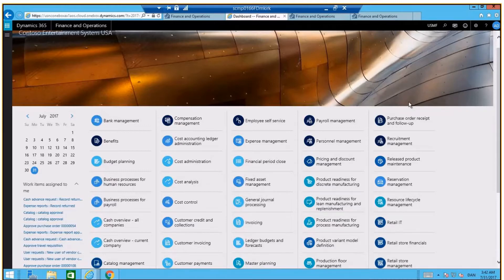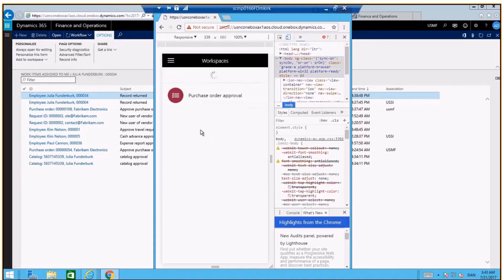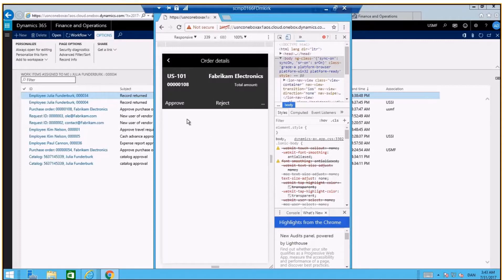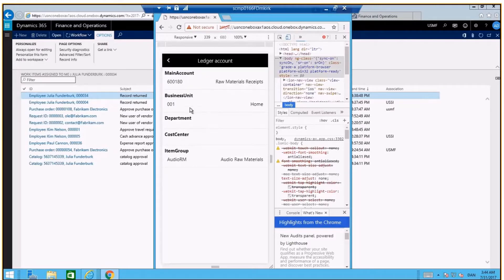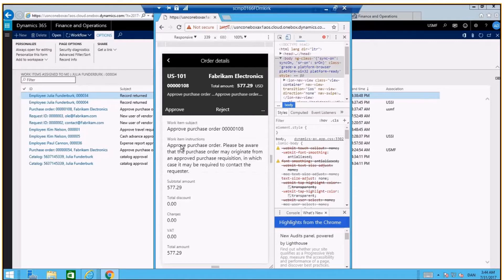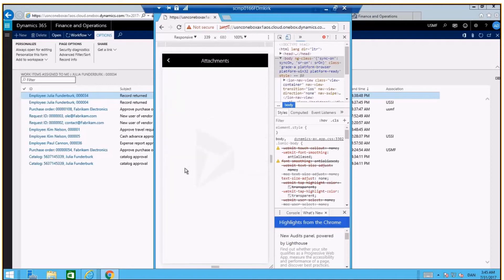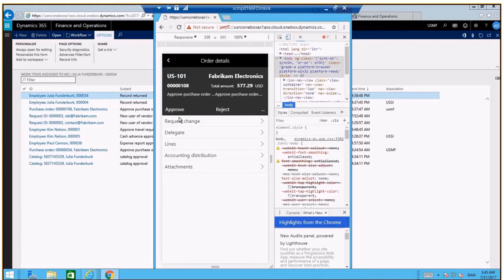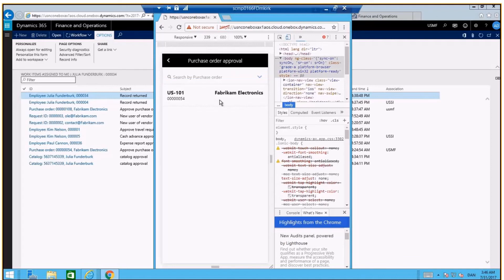Approve purchase orders on a mobile device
Watch and learn how to configure the mobile workspace to approve, reject, and delegate purchase orders.